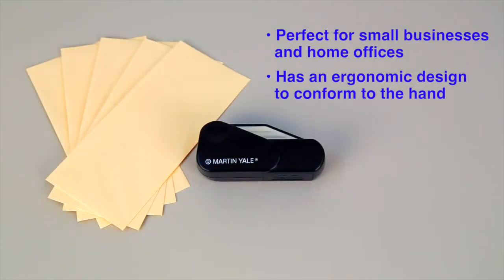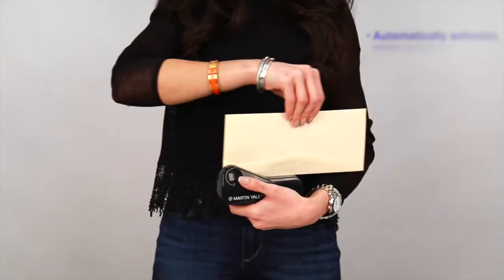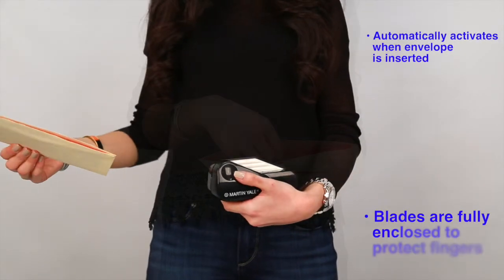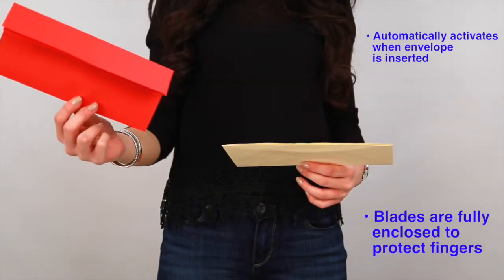Martin Yale Premier Handheld Electric Automatic Letter Opener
Safe, compact design makes this lightweight, portable letter opener perfect for home, office or briefcase. Fully enclosed rotary blades prevent accidental injury and trim neatly without ripping or tearing contents.